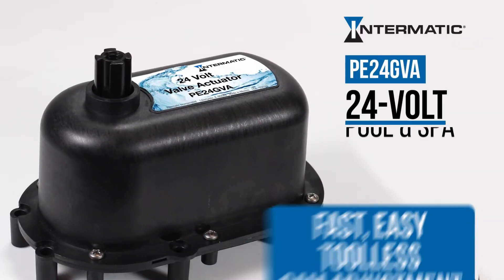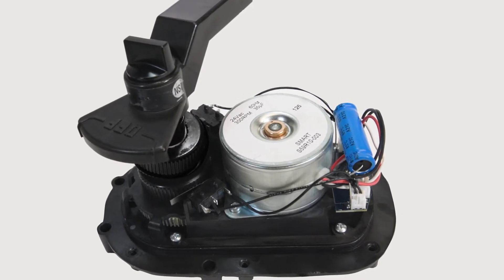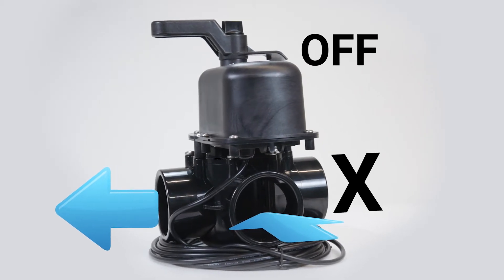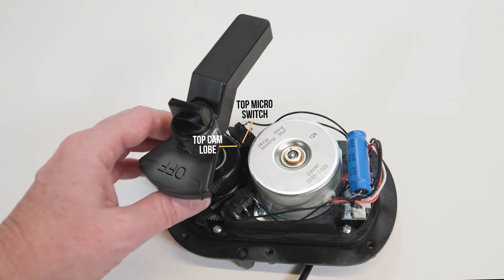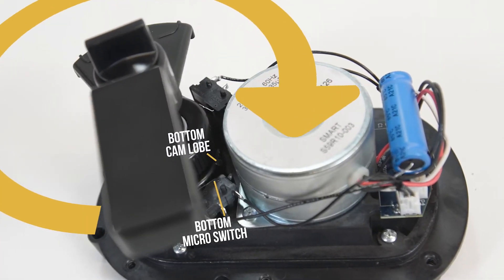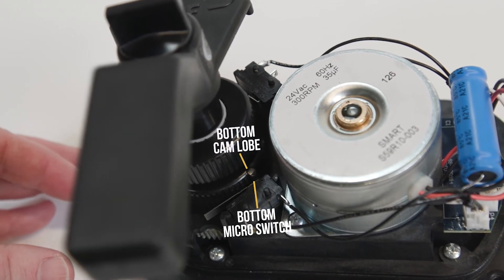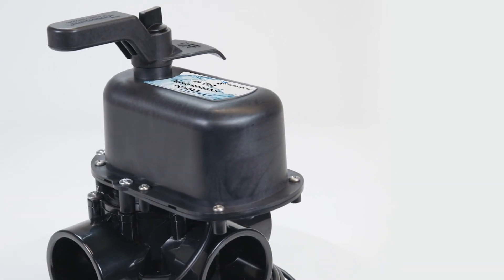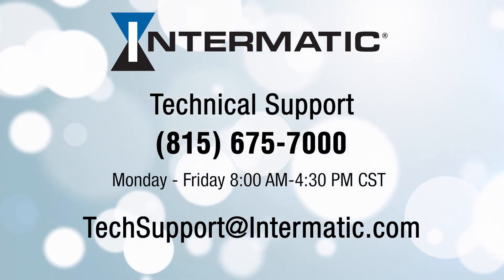How to Make Toolless Cam Adjustments on the Intermatic PE24GVA Valve Actuator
For your convenience, the instructions for this tutorial, “How to Make Toolless Cam Adjustments on the Intermatic PE24GVA Valve Actuator” are listed below:

GETTING STARTED: Remove the handle and then the cover, and then place the handle back on the shaft (without the cover).  Make sure the PE24GVA is connected to a power source.

CHECKING TOP CAM POSITION: Flip the bottom three-position switch to check the stopping point. Counter-clockwise rotation stops when the top cam lobe contacts the top micro switch.

ADJUSTING TOP CAM: Push down and turn the top cam clockwise to increase or counter-clockwise to decrease the distance between the top cam lobe and top micro switch. Leaving the toggle switch in the same position, adjust the top cam position until the handle stops at the desired stopping point.

CHECKING BOTTOM CAM POSITION: Flip the bottom three-position switch in the opposite direction to check the bottom cam’s stopping point. Clockwise rotation stops when the bottom cam lobe contacts the bottom micro switch.

ADJUSTING BOTTOM CAM: Push down and turn the bottom cam counter-clockwise to increase  or clockwise to decrease the distance between the bottom cam lobe and the bottom switch point. Keeping the switch activated, adjust the bottom cam position until the handle stops at the desired stopping point.

LAST STEP: Remove the handle and replace the actuator cover.

To learn more about the Intermatic PE24GVA Pool and Spa Valve Actuator, please

If you have any questions or need help at any step in the process, you can call or email technical support at , (Office hours are M-F 8:00AM to 4:30PM CST)

Be sure to give us a “thumbs up” and/or leave a comment if this tutorial was helpful, and don’t forget to subscribe to our YouTube Channel for more “How to” videos and tutorials.